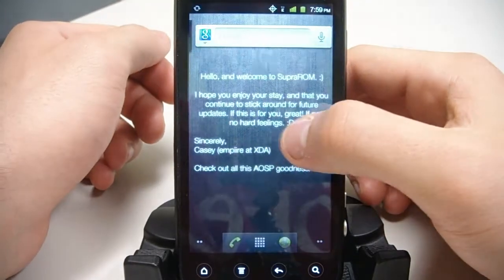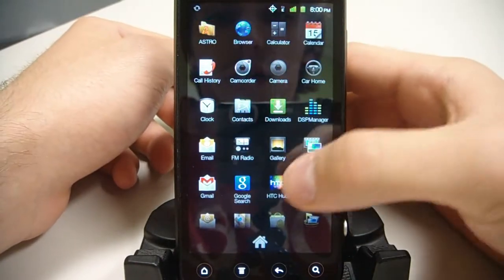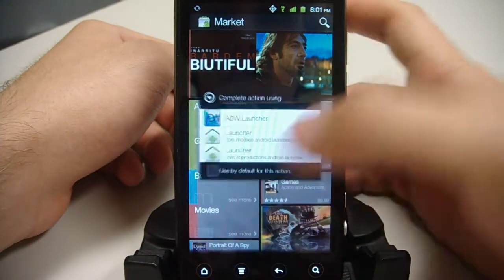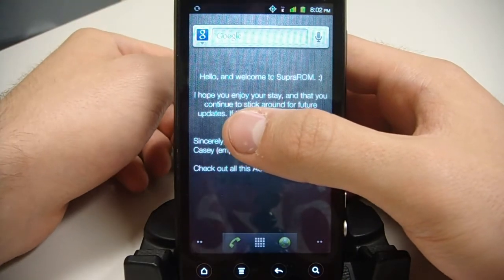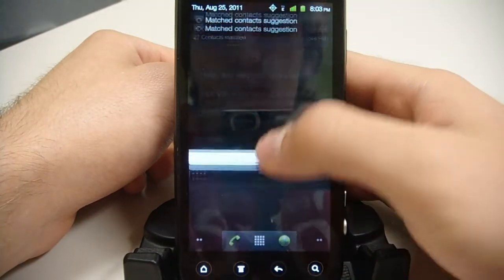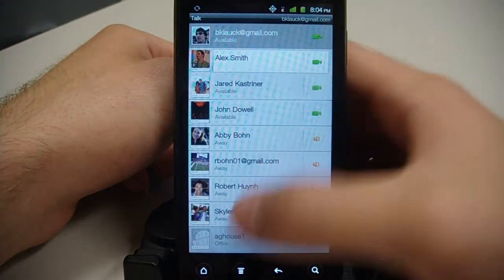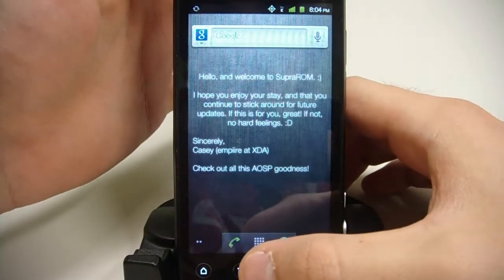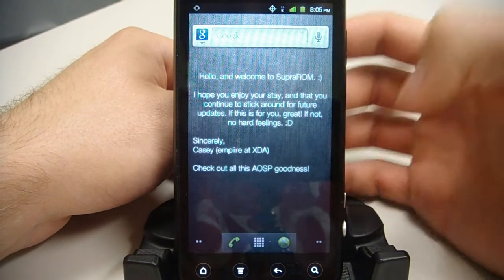EVO 3D ROMs - CursedDragon RC 2.3.4 [ROM Review]